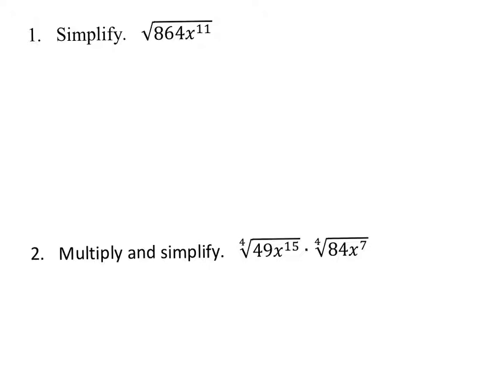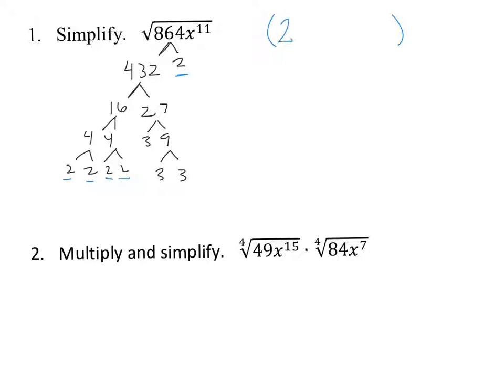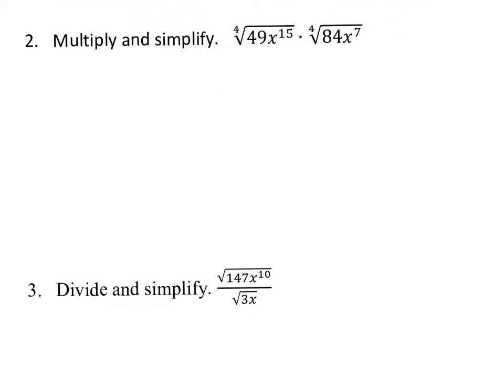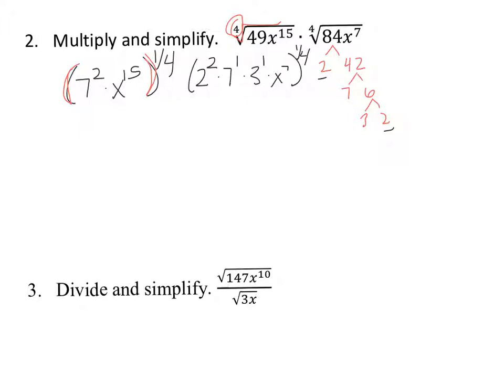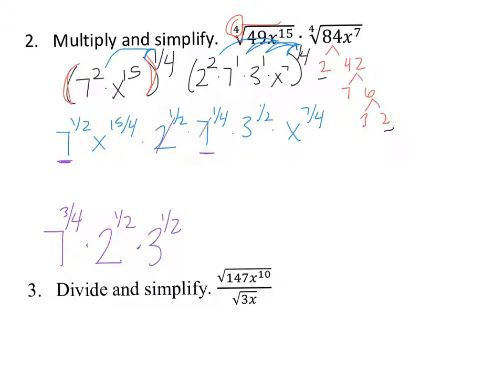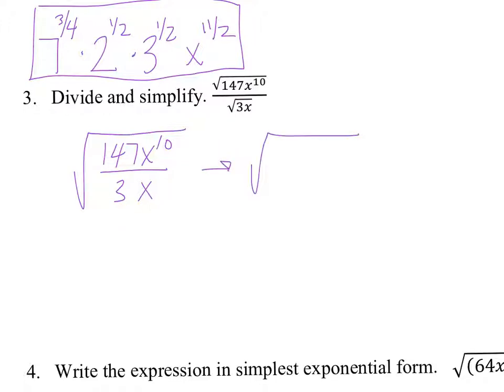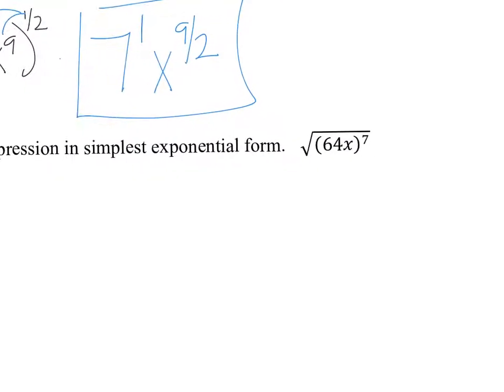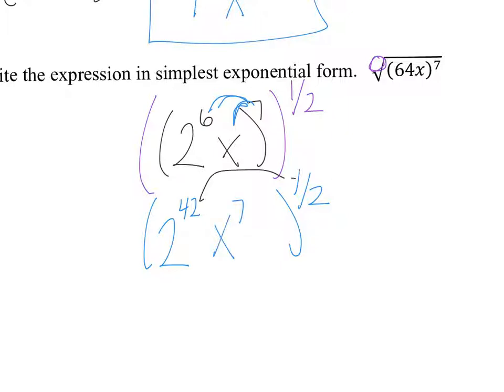alg2 6.2 similar to reteach